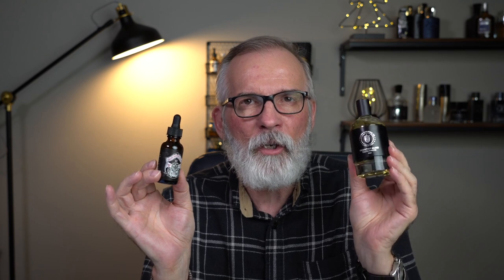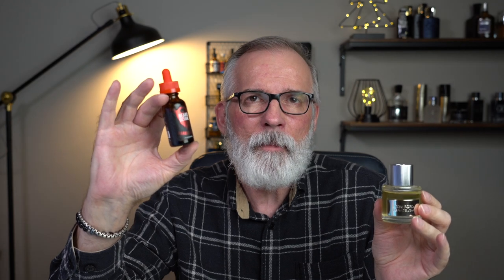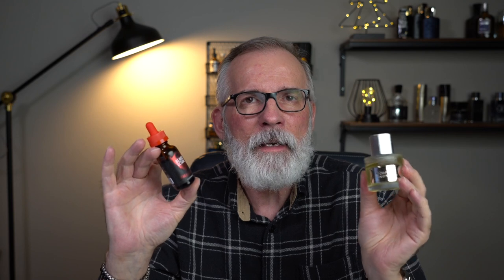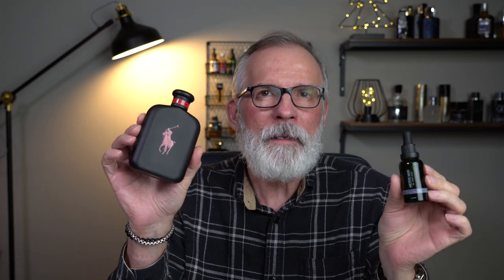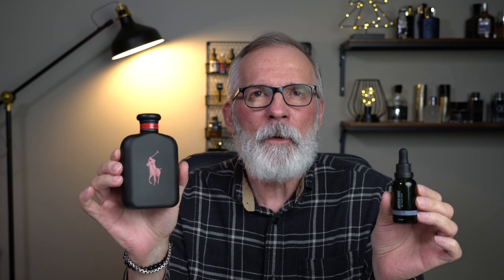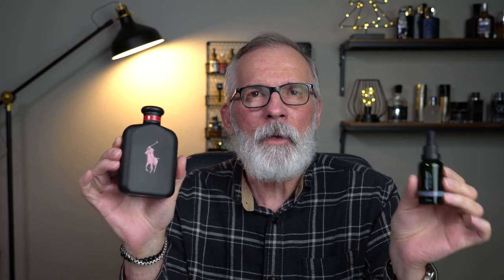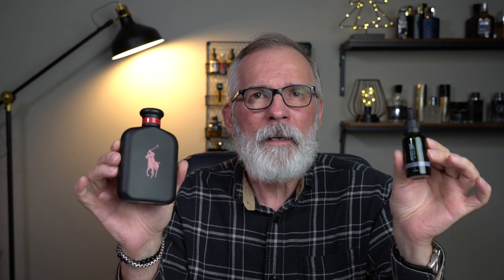Pairing Up Popular Beard Oils with Colognes.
Pairing Beard Oils with Colognes for enhanced performance to leave you smelling great all day long. What are some of your favourite combinations?

1) Mammoth Beard's Cedar & Mint with Burberry Hero
2) Mad Viking's Odin's Rok & Mugler Pure Havane
3) The Bearded Mack's Honourable Mack with Armani Prive Oud Royal
4) Grave Before Shave's Bay Rum with Crown Shave Co Signature Blend
5) Beard Octane's Barbershop with Tom Ford Beau De Jour
6) Artius Man's Spiced Latte with Polo Red Extreme
7) Groom's Santal with Xerjoff Naxos
8) Educated Beards Bergamot & Grapefruit with Dolce & Gabbana Light Blue Forever

for a great selection of beard oils, balms and butters.